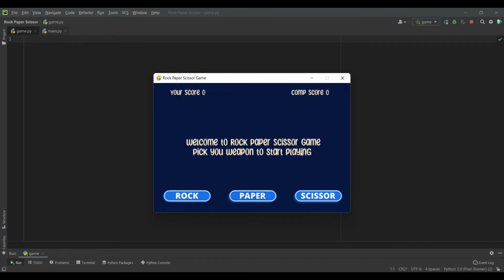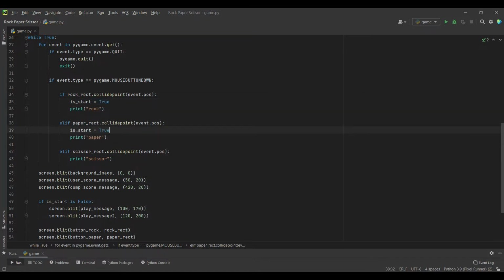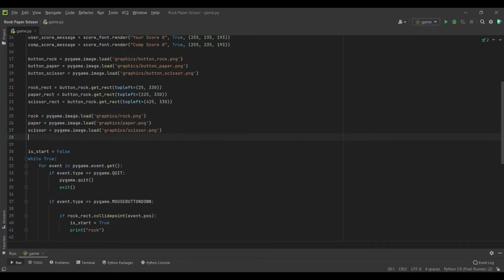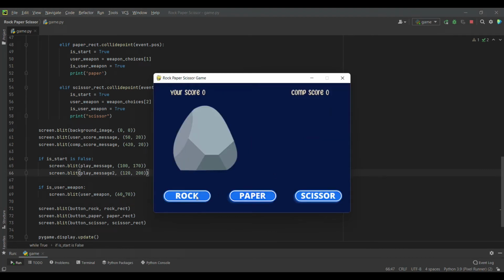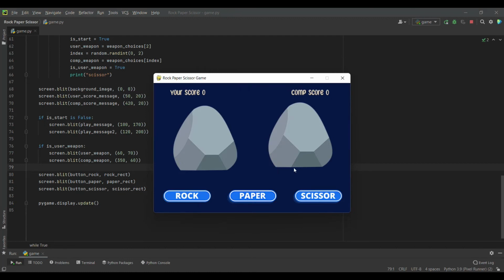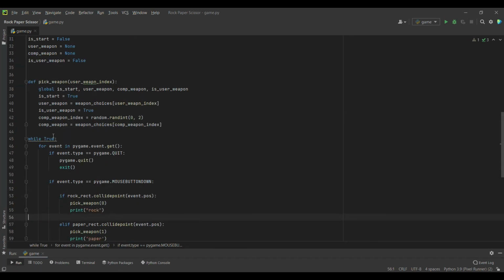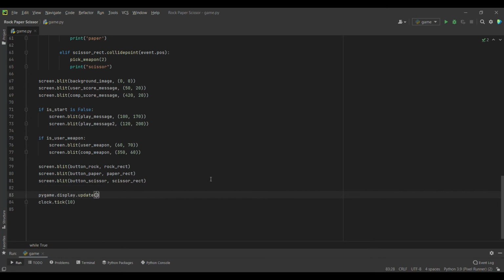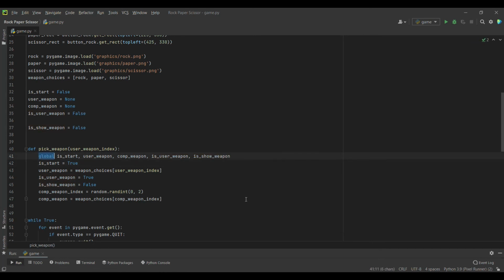Rock Paper Scissor Game with Python | GUI Rock Paper Scissor | Part 2 | Crazy Coders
Hello Crazy Coders today we will make Rock Paper Scissor Game with Python Pygame Module. This project is part of our python graphics projects playlist and Pygame projects playlist . These projects will help you in your journey of a successful programmer.